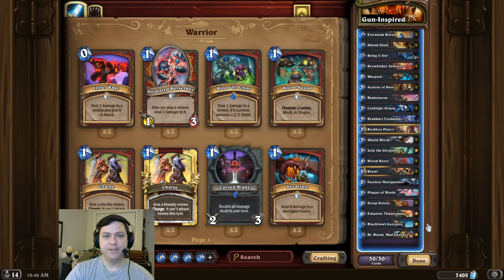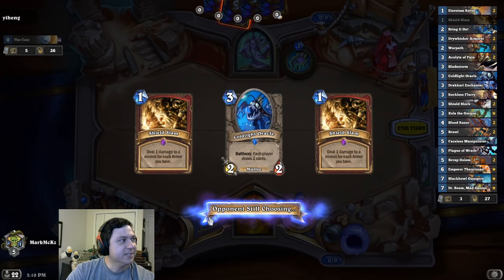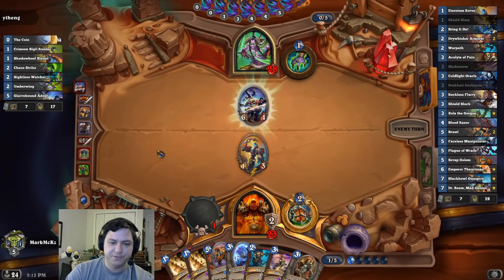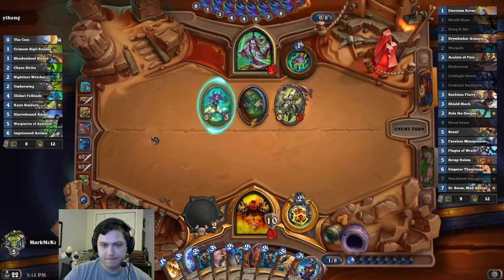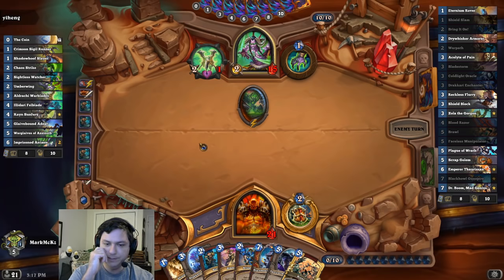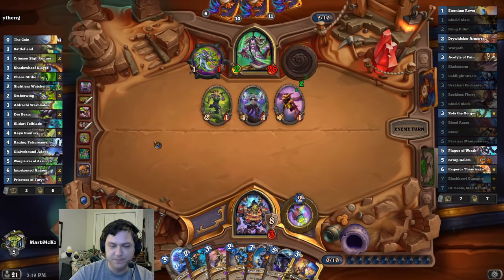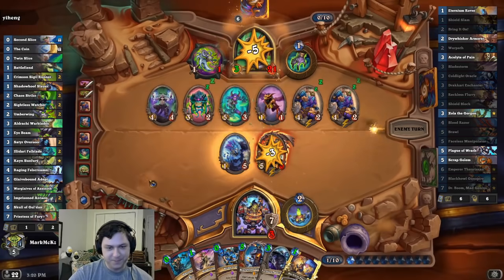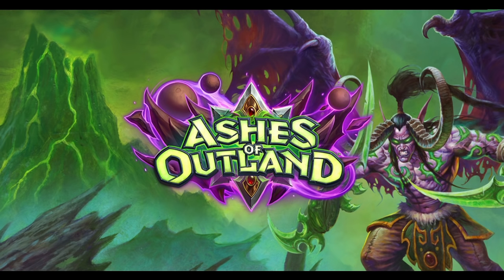NEW Blackhowl Gunspire OTK! Bladestorm Combo! | Hearthstone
The goal of this Hearthstone Wild Control Warrior OTK combo deck is to use Blackhowl Gunspire combined with Bladestorm! We do this by playing Bring It On, Reckless Flurry, Blackhowl Gunspire, Faceless Manipulator, and Bladestorm! 48 Damage! Super fun meme deck! Good luck!

Special thanks for supporting the channel:
Brendan Long
Orlando Lizarraga
Joe Smith
Alyssa Guerrero
Sperminescence
Amed Imad

Deck Code:
AAEBAQcKkwTWEfHTAv3hAsrnAsPqAoHtApL4AvKoA7i5AwpLogT4B/8H+wzMzQLP5wKb8wKz/ALNvgMA